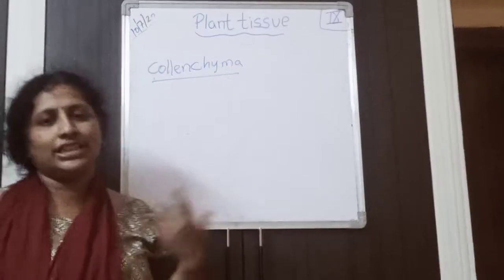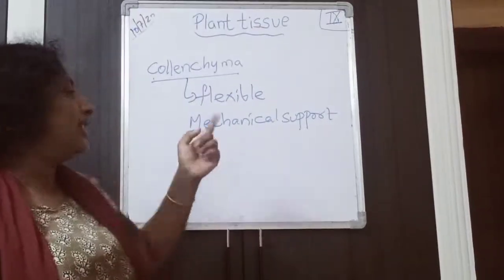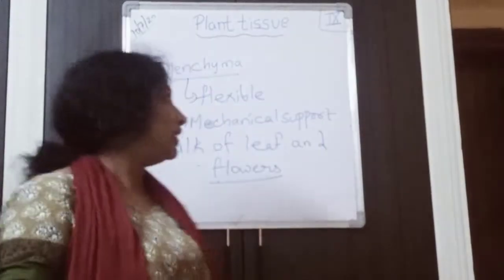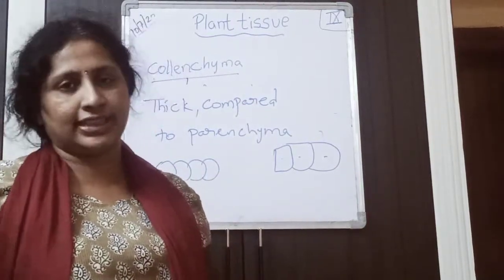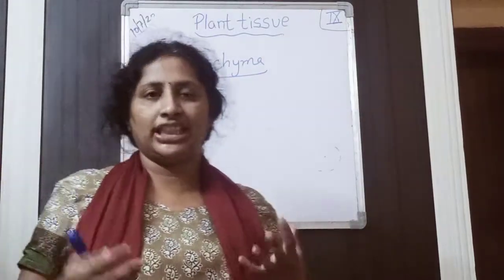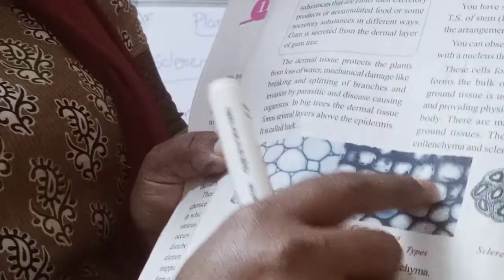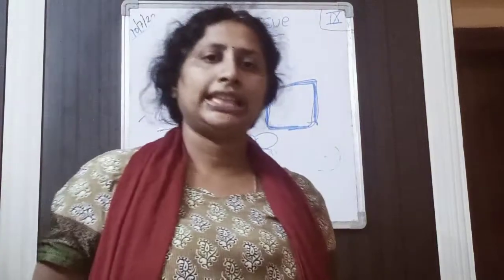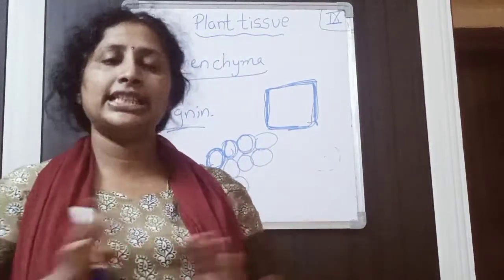Class IX Biology CH-2 Collenchyma